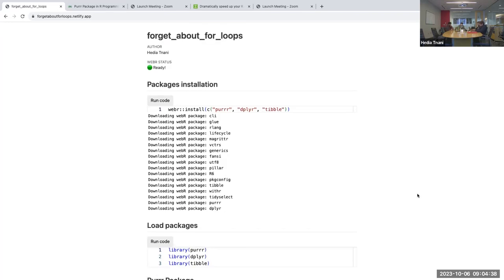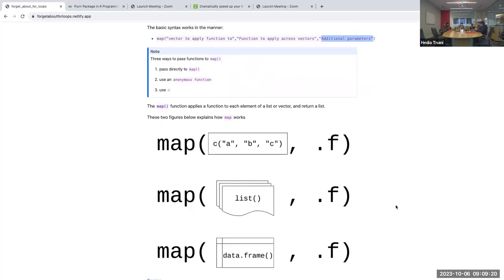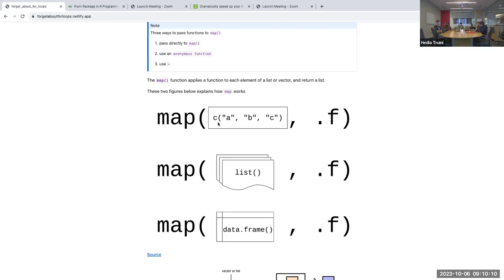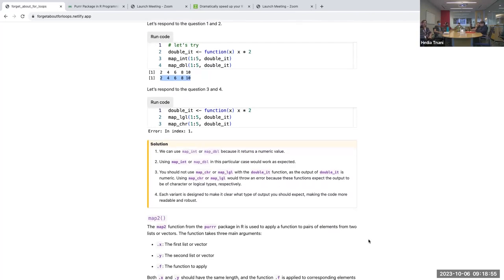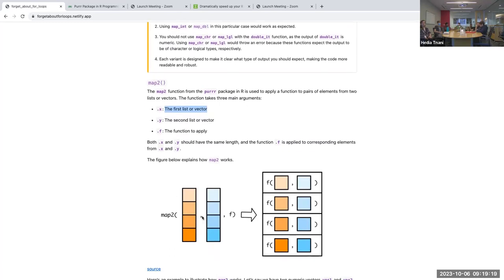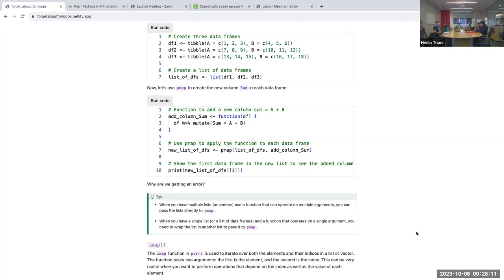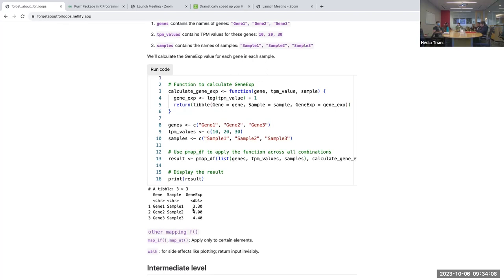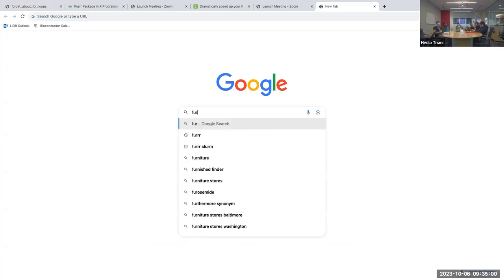[2023-10-06] Forget about for loops use map instead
For more information about the materials discussed in this video, check